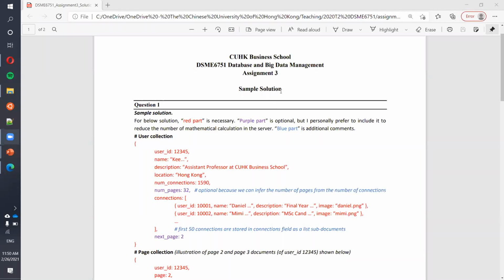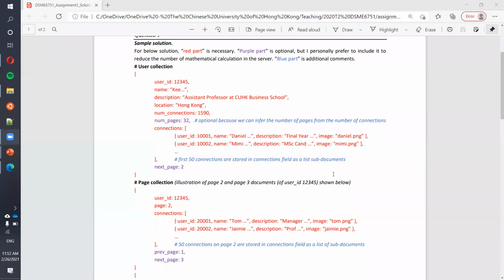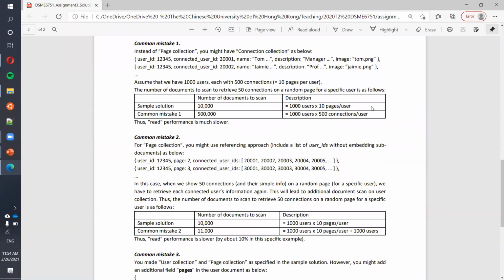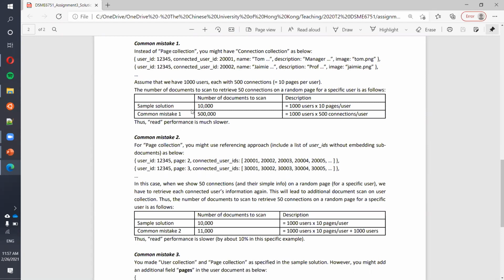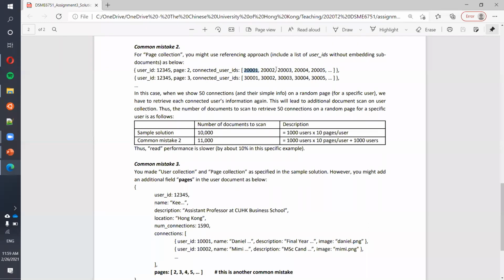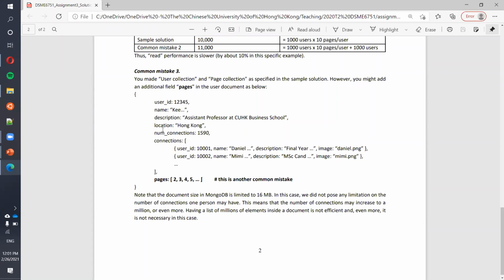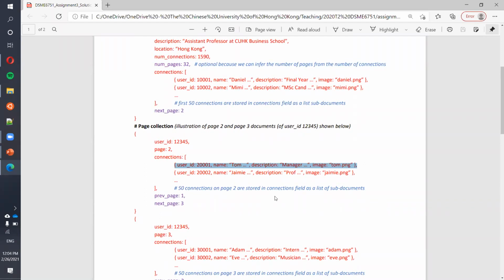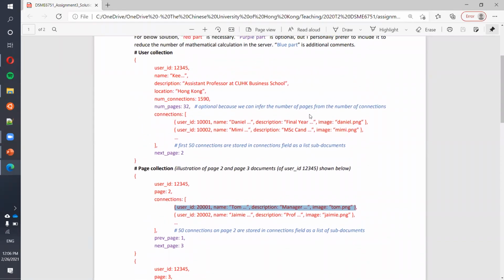Big Data Modeling (MongoDB): Assignment 3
In the database course, covering Assignment 3 designed to practice big data modeling (designing document structure) in MongoDB.